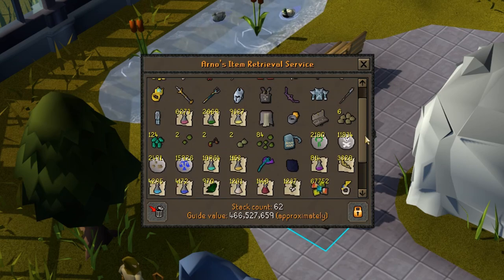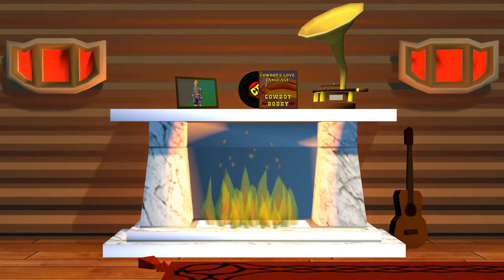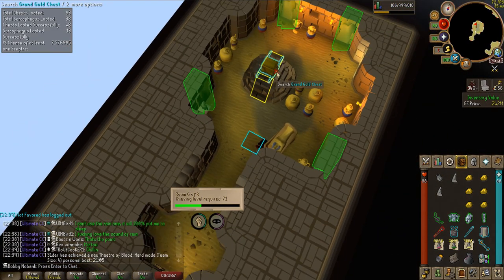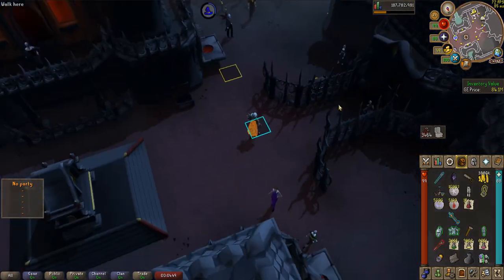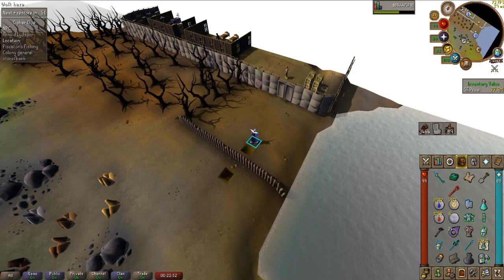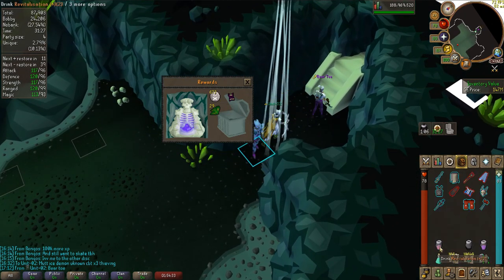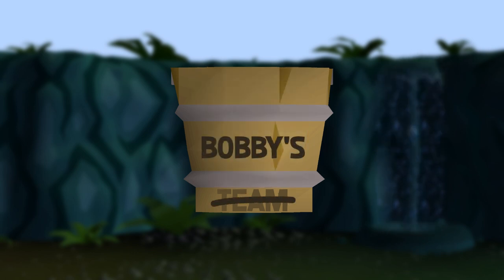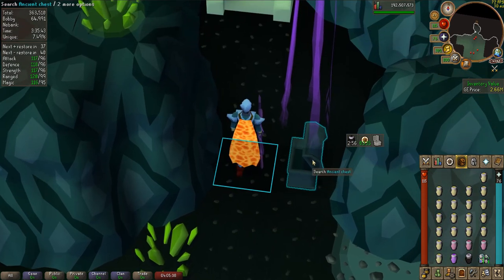6,306 hrs later: How my UIM is finally getting Inferno Cape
This is a new mini series that I'm starting. I thought you guys might like to watch some gameplay of me getting ready to attempt inferno.